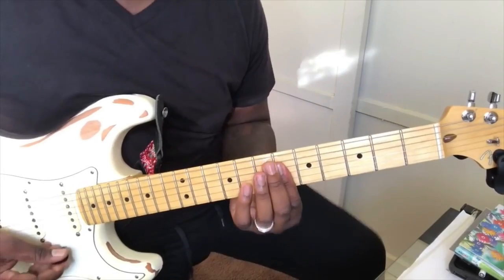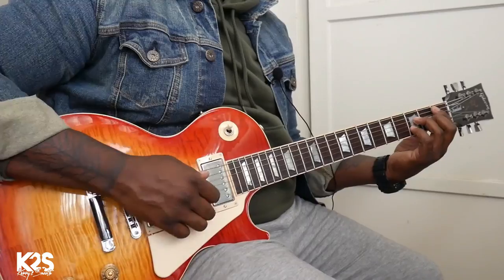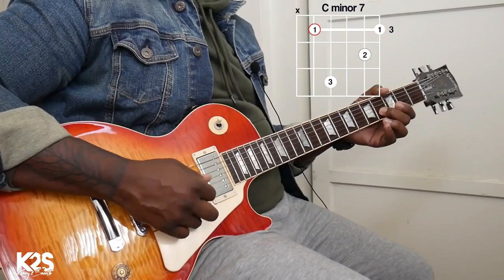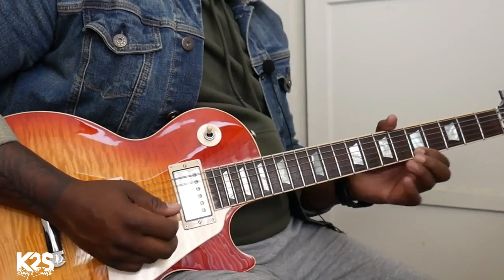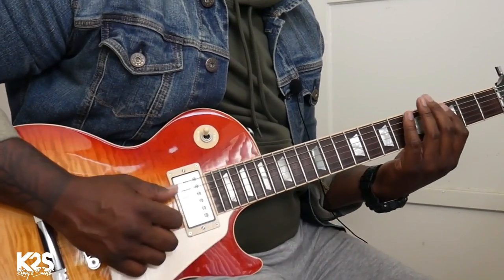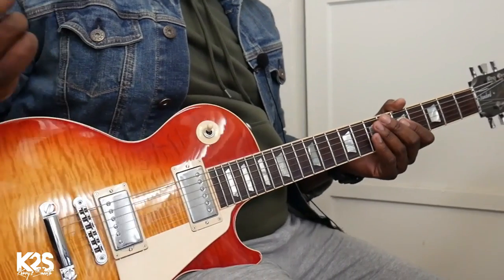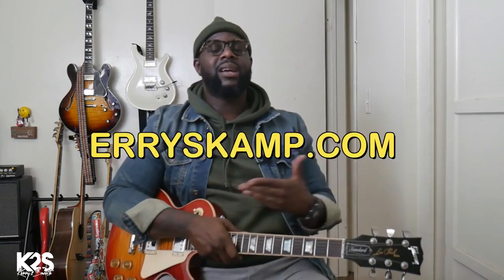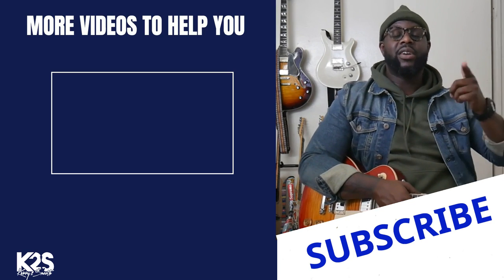R&B Triad Movement for Childish Gambino Cover of So Into You by Tamia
In an interview, Childish Gambino covered "So Into You" by Tamia. In this lesson, I'm going to teach you how to play his version.  Hi, my name is Kerry 2 Smooth! I am a guitarist, producer, and instructor from Los Angeles, California. I desire to help as many people as I possibly can unlock their full potential as a guitar player. YouTube is one of my favorite ways to do so.

In this R&B guitar tutorial, I'm going to teach you So Into You - Childish Gambino's version.  This song is in the key of Bb.  ii vi V chord progression.  It's a very simple song to play if you focus on the chords. However, I'm going to show you things you can do to add texture or "sauce" to the song. One thing I show you is a triad movement I like to use.

My best advice to you is to take your time. Watch the lesson completely first and then watch it again, playing along with your guitar.  Start slow and over time increase your speed. You'll begin to see an improvement - regardless of whatever level you are.  And have fun along the way!

QUESTION — Have a question about R&B guitar, neo soul or gospel guitar or anything else guitar related? Post in the comments section of this video!

📢 MY ONLINE R&B, NEO SOUL & GOSPEL GUITAR COMMUNITY 📢
Kerry's Kamp will definitely help you with soloing, scales, learning how to develop your own sound, and much much more.  If you're serious about improving and you love R&B, neo soul and/ gospel, Kerry's Kamp is what you need.

🚀 If this lesson or my channel helps you in any way, please help me by sharing this video: ***

For Beginners (FREE):
✅ Learn more R&B, neo soul and gospel top for unlocking your potential.  Check out this free training for beginners from Kerry 2 Smooth

For Intermediates (FREE):
✅ Learn how to play, Boo'd Up, an R&B jam session favorite.  It has some great techniques that will help intermediate level guitarists.

For Advanced (FREE):
✅ Learn Before I Let You Go by Blackstreet and get advanced level tips to help you.

To learn more and be notified about my online training programs and guitar community, I invite you to join my email list by going over to my I don't believe in spamming - just giving lots of value.

About This Video:
In this video, Kerry 2 Smooth shares how to add some "sauce" to the song, So Into You" by Childish Gambino.  The song was originally recorded by Tamia.